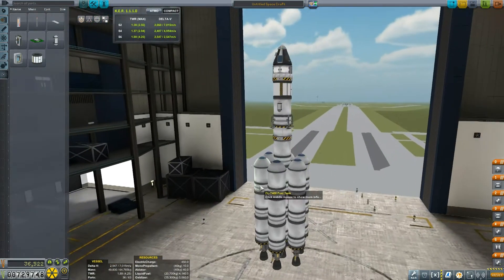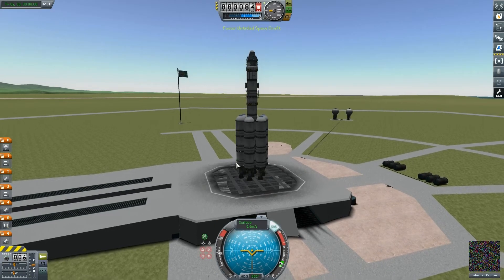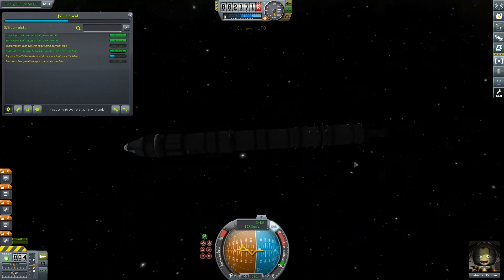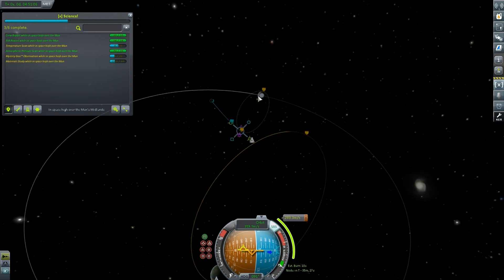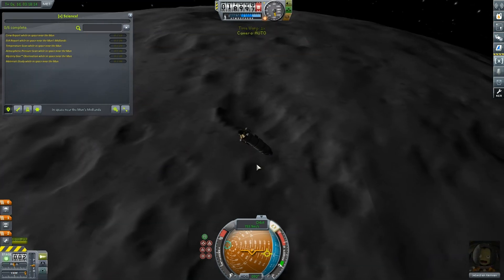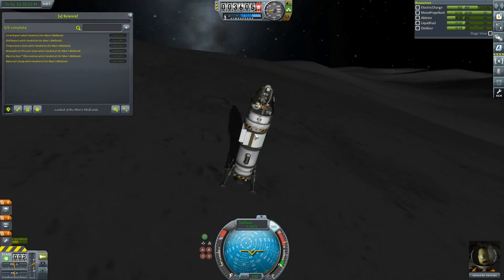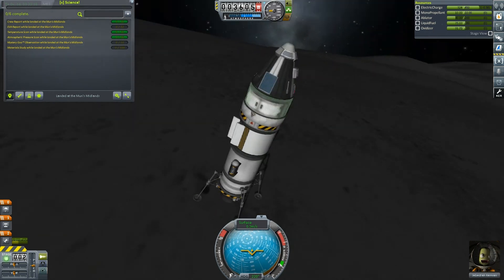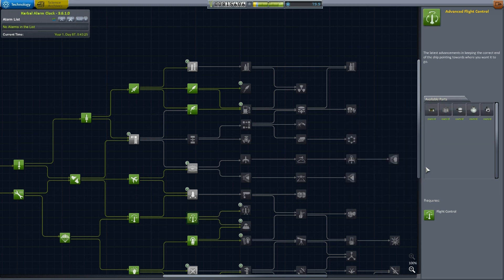JEB IS STRANDED! - Let's Play KSP 1.1.2 Career Mode - Ep.11 - Kerbal Space Program Gameplay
In this episode Jeb is left stranded. but where?

MODS USED:

X Science
Chatterer

Key Features